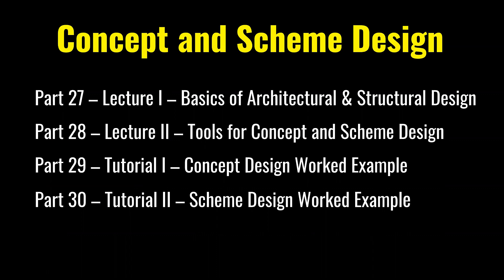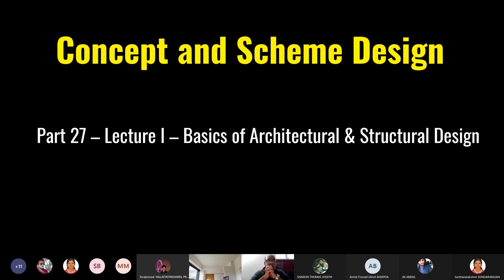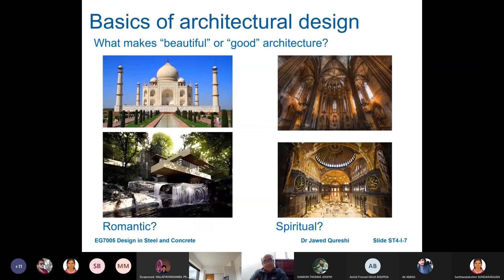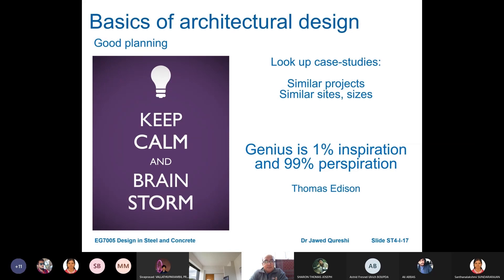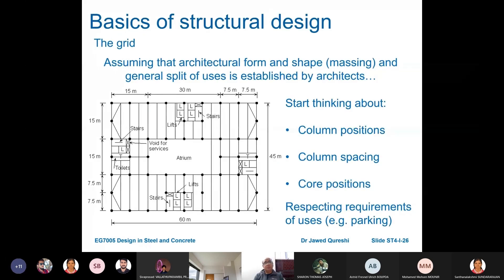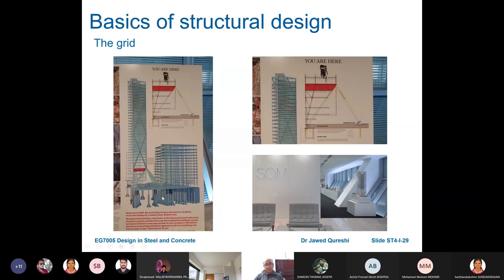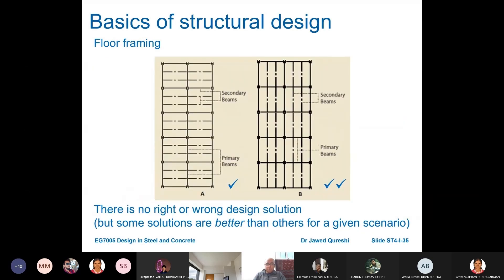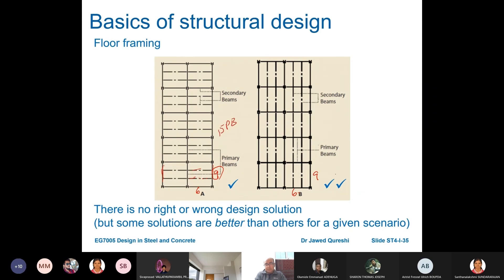27 Concept and scheme design Lecture – I (Basics) | Eurocode 3 Steel Design series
Today, you will learn concept and scheme design of steel structure building, one of my favourite topics in design of steel structure in civil engineering.

00:00 – Introduction
00:59 – What is Concept and Scheme Design?
03:15 – How does structural design process work?
03:53 – Basics of Architectural Design
09:38 – Basics of Structural Design

Part 28 – Concept and scheme design Lecture – II
Part 29 – Concept and scheme design Tutorial – I
Part 30 – Concept and scheme design Tutorial – II

Outline:
In this lecture series, we focus on stability, beam, column, and the method of joints in the design of steel structures in civil engineering. We explore various types of joints in structural design. The series also covers methods for designing steel structures, steel structure drawings and the use of plate girders in steel structures. Moreover, we discuss the design of tension members and compression members in steel structures. Whether you're a student, engineer, or enthusiast interested in steel structure design, this lecture series offers a comprehensive overview. Join us as we uncover the key elements involved in the design process and explore the principles of steel structure buildings. to gain valuable knowledge in designing steel structures in civil engineering.

Copyright: Dr Jawed Qureshi holds the copyright to this lecture series. The equation and table numbers are directly taken from the Eurocodes to help you use them directly in their calculation sheets. Dr Qureshi holds a PhD in steel -concrete composite structures from The University of Leeds and has a prior teaching experience at The University of Warwick. He is currently working at a London University as a Senior Lecturer in Structural Engineering and Design.

Acknowledgement: Dr Qureshi thanks Dr Karl Micallef, Associate Principal at Skidmore, Owings and Merrill for his help in preparing the lecture material on lateral stability, concept design and scheme design.